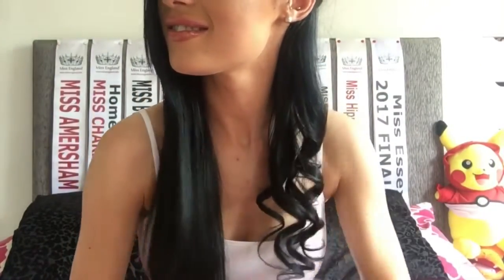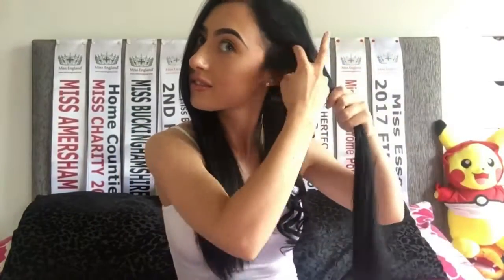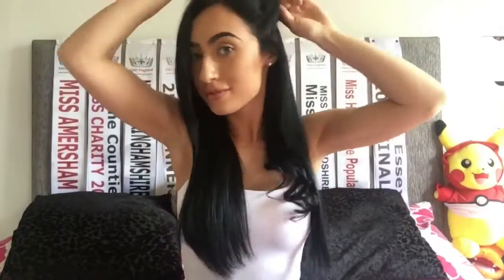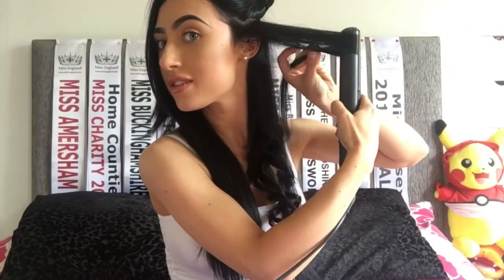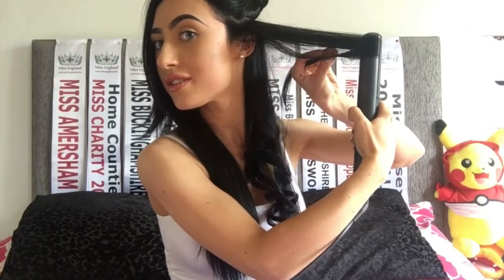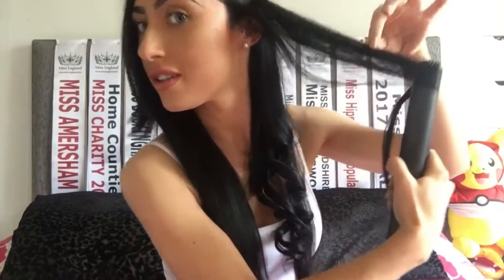Miss Beautiful Hair 2018 - Lizzie Spyrou - Miss Buckinghamshire 2018